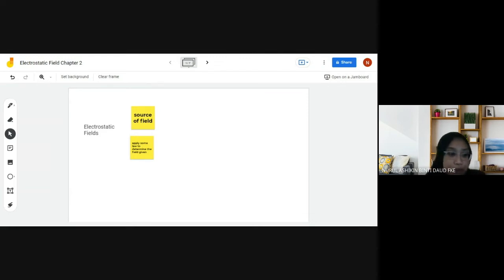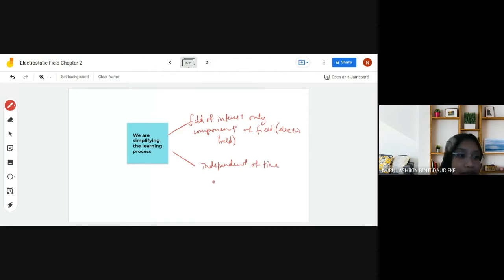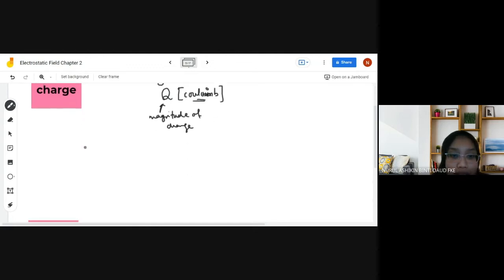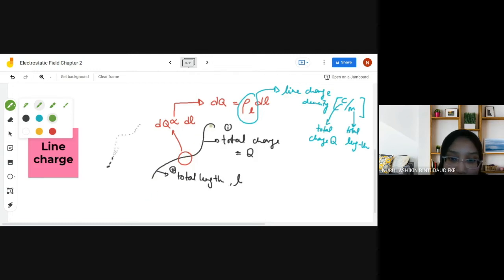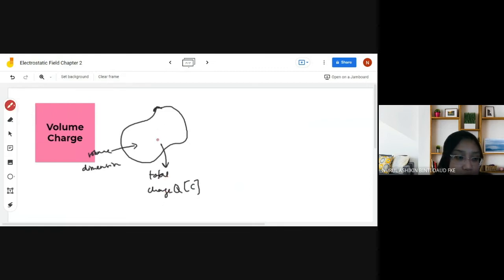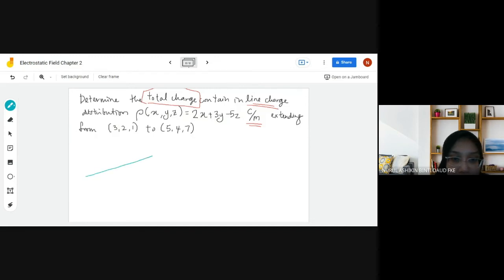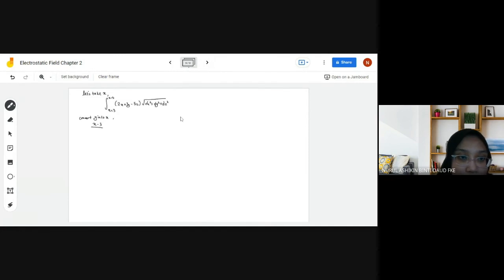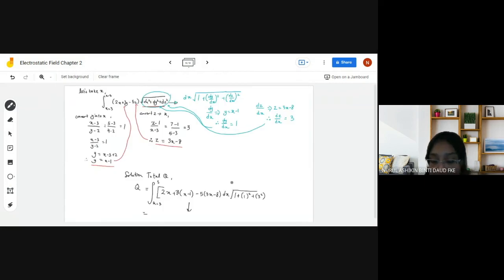Week 2 Electrostatic Field